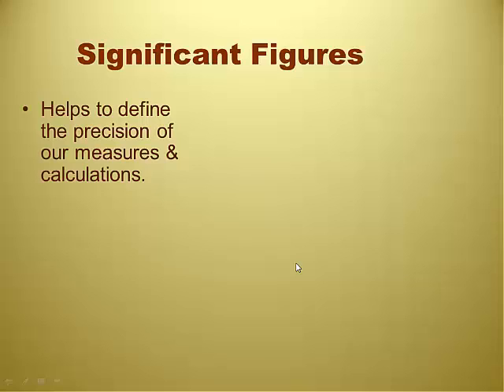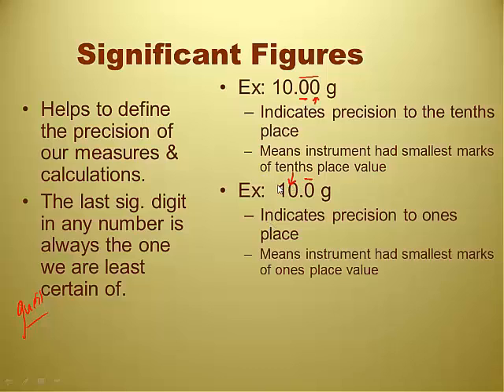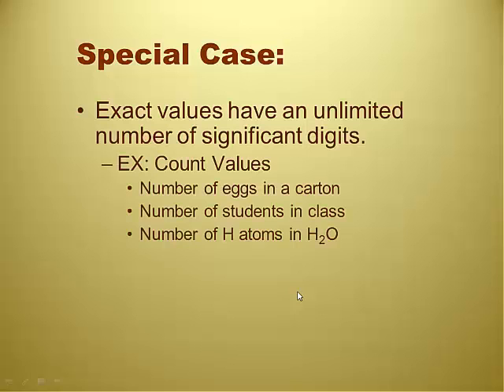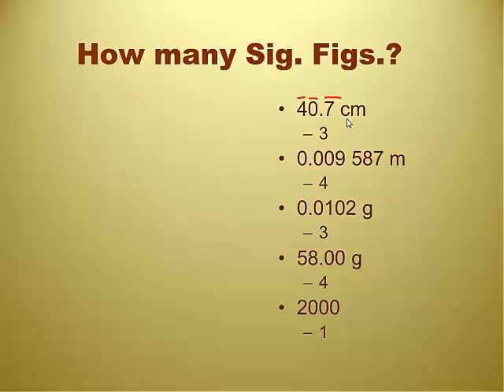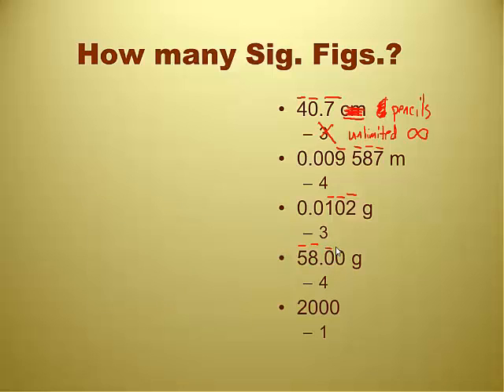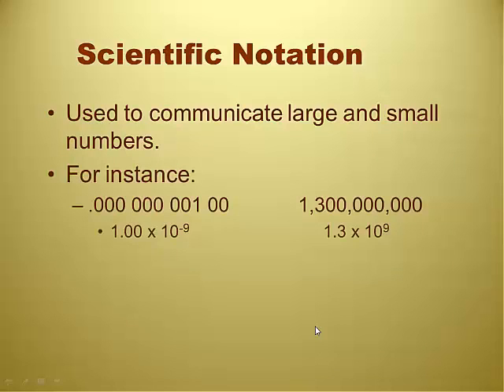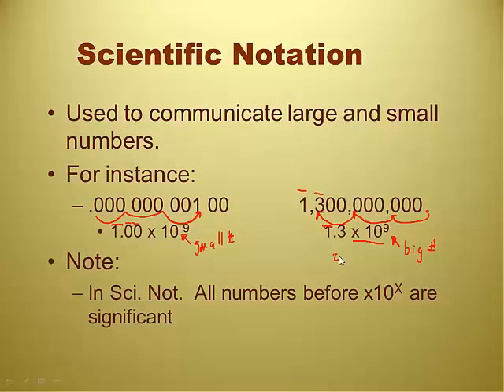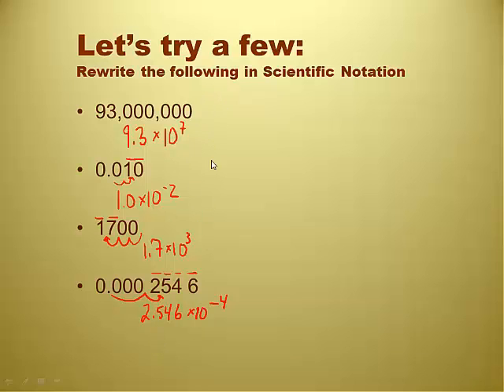RC Unit 8 Video 2 - Recognizing Sig Figs and Sci Notation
This is a short video on how to recognize significant digits and scientific notation.